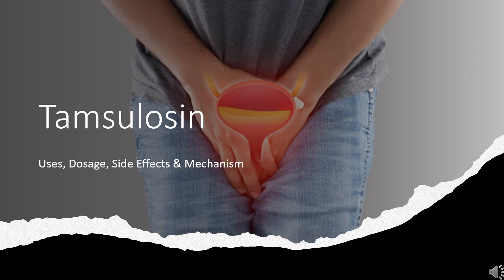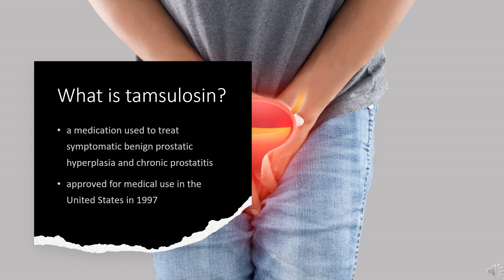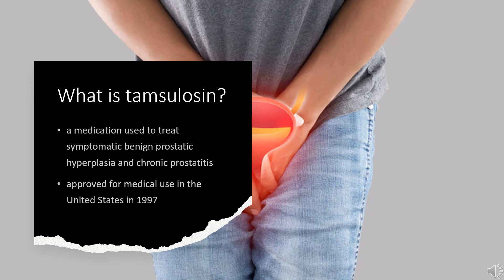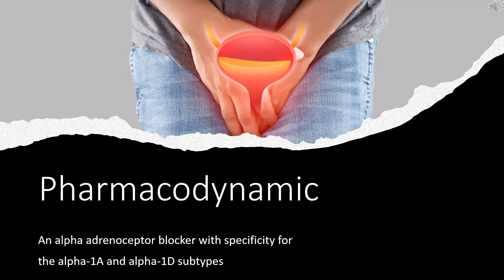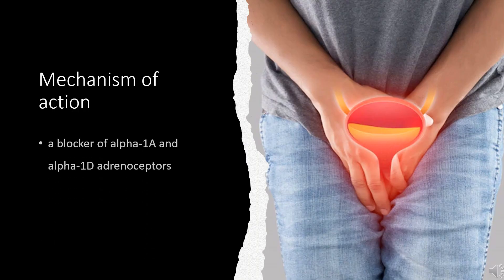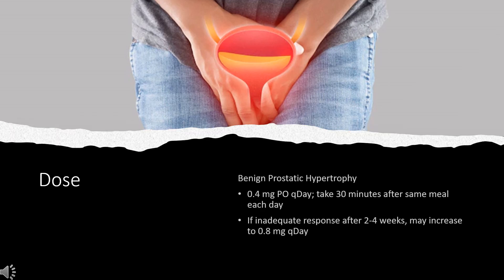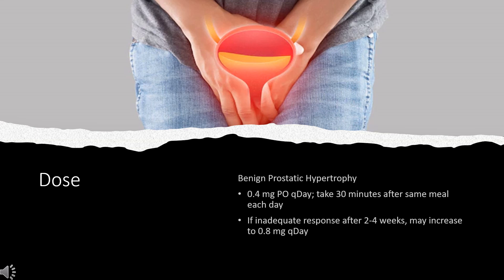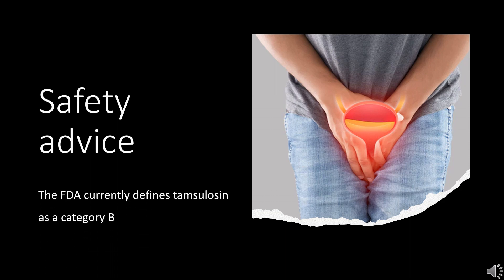tamsulosin | Uses, Dosage, Side Effects & Mechanism | Flomax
Tamsulosin is an alpha-1A and alpha-1B adrenergic receptor antagonist used to treat benign prostatic hyperplasia, ureteral stones, prostatitis, and female voiding dysfunction.

In this video, let’s find found:
What is tamsulosin?
What is tamsulosin used for?
Contraindication
What are the side effects of taking tamsulosin?
How does tamsulosin work?
How to use tamsulosin?